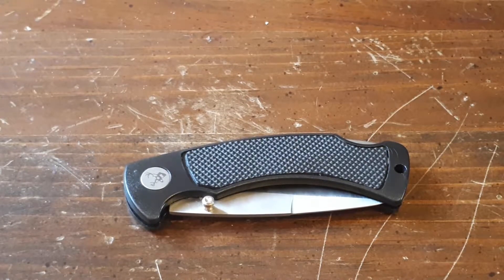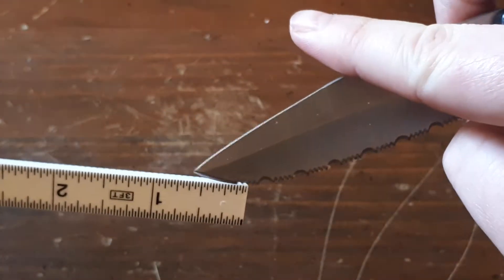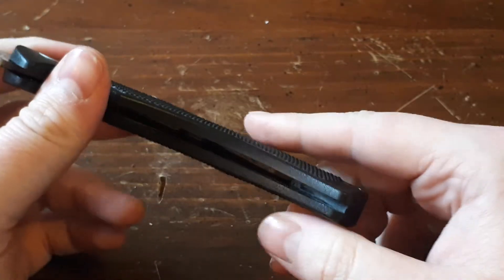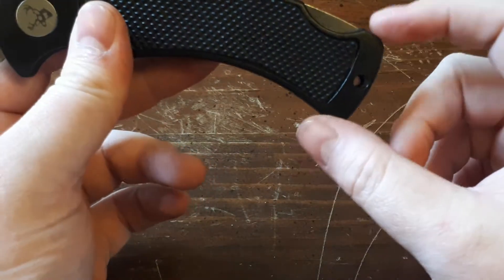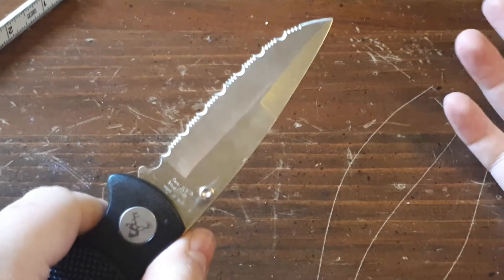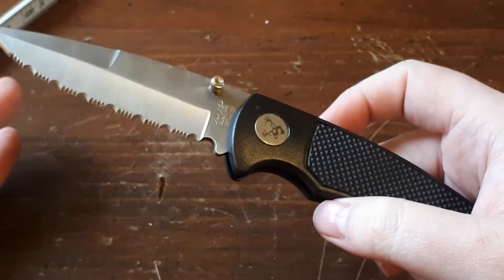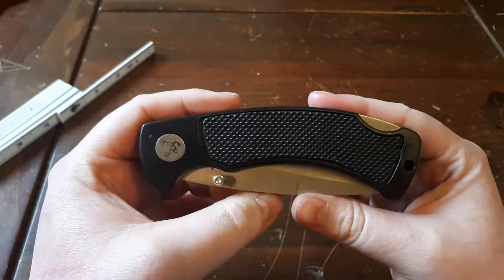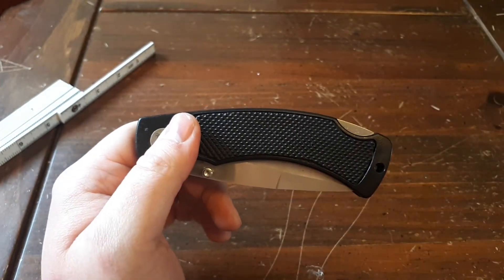Frost Cutlery folding knife review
It's cheap, but it's a hidden surplus gem.